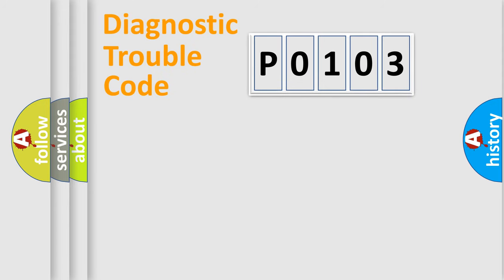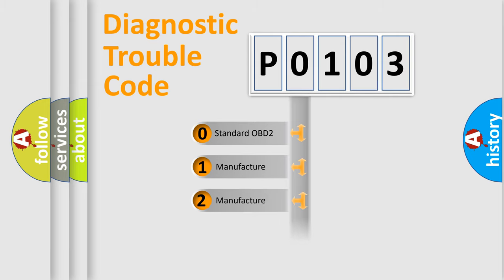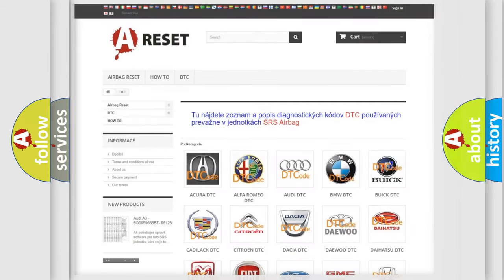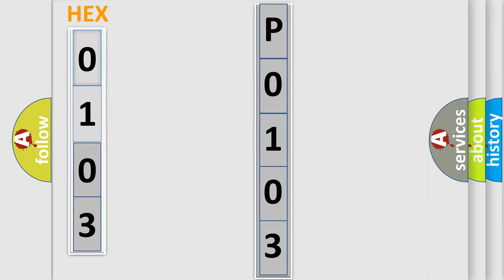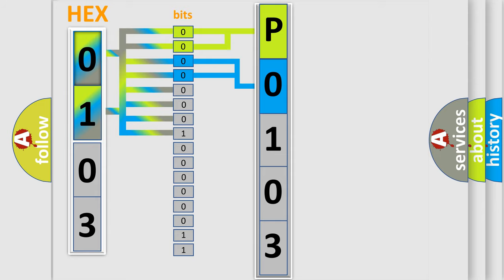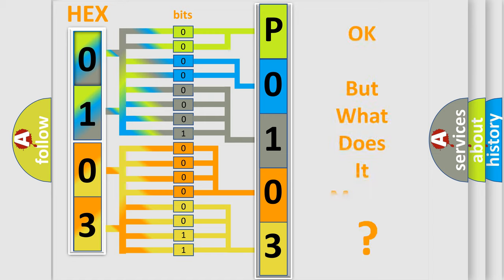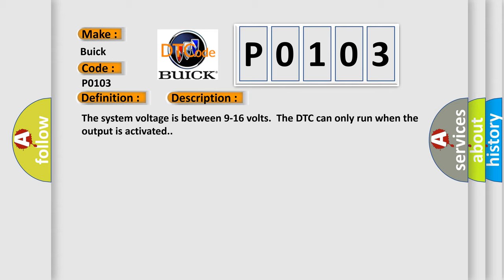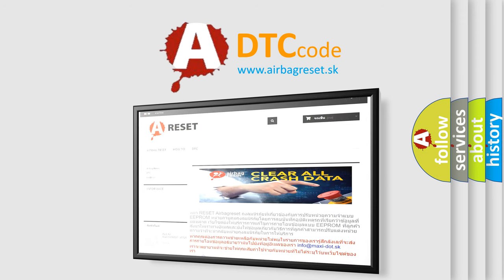DTC Buick P0103 Short Explanation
Contents:
0:21 Basic DTC analysis according to OBD2 protocol standard.
1:48 Insight into programming
2:58 A diagnostically understandable description of the Diagnostic Trouble Code
3:05 Basic error definition

Make:
Buick
Code:
P0103
Definition:
Ignition Switched Power Run or Crank Relay Circuit
Description: